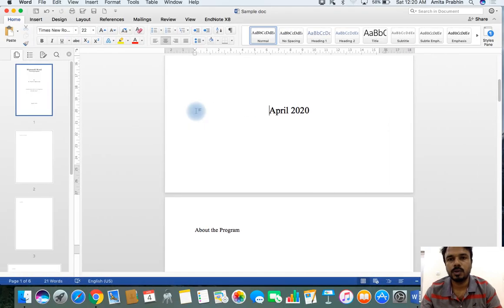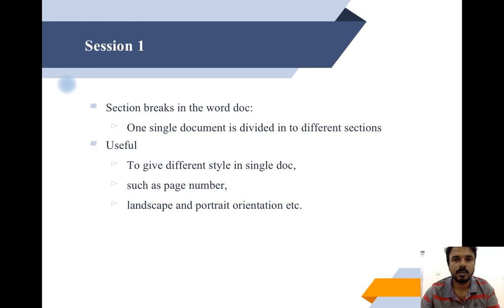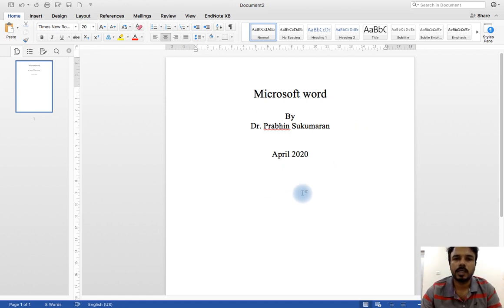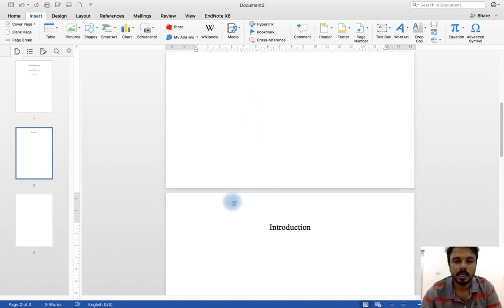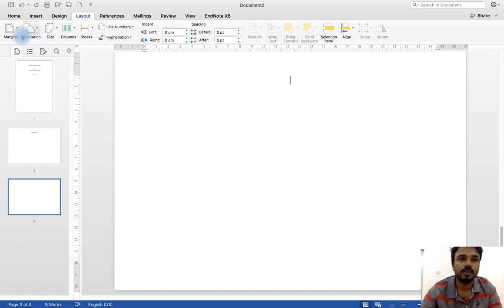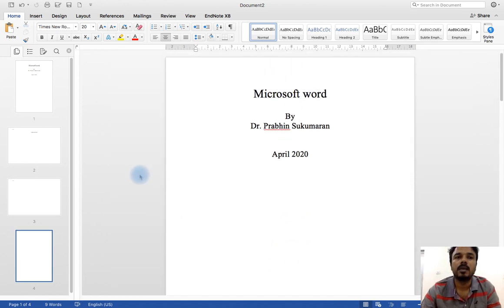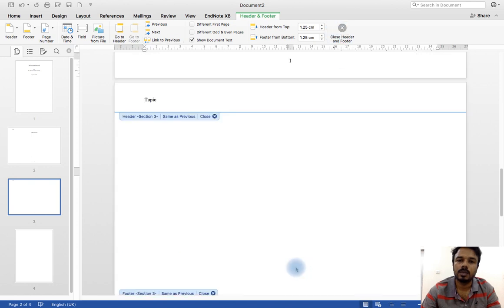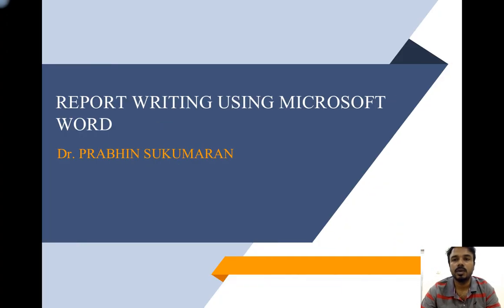Microsoft Word Section breaks_L2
Section breaks in the word doc:
One single document is divided in to different sections
-Useful to give different style in single doc, such as page number, landscape and portrait orientation etc.
Now everybody must be talking about how to effectively utilize your time, but I am here to tell you how to effectively save your time.
So, it is all about the effective use of Microsoft Word software for your report writing and project works.
This small training program is planned after a realisation that most of us use the software ineffectively. Rather, I say we really misuse the software and as a result we waste a lot of our valuable time in document formatting; it is really unproductive work!
Go through the video lectures and save your time.
Benefits of the training:
-The training guarantees saving of time in your entire life
-Training is focused on education purpose only and no unwanted content and no wastage of time
-Watch video and practice as per your comfort
-Its free, your comments and suggestions are only required for the motivation